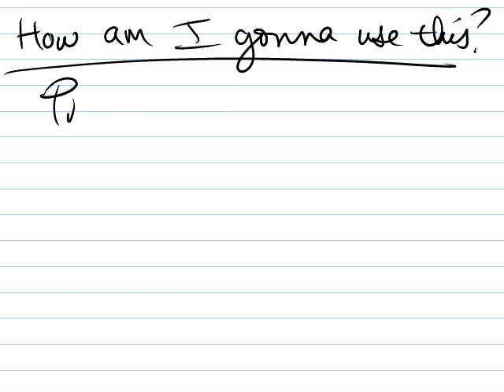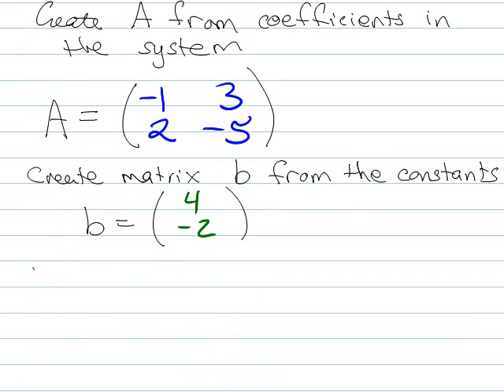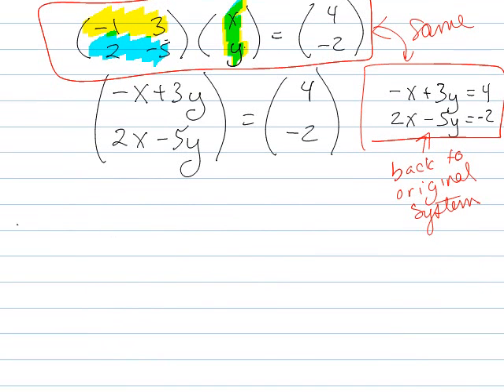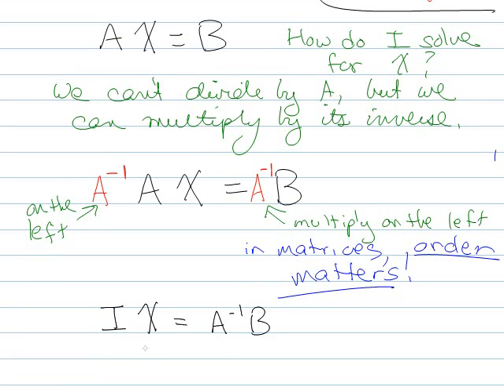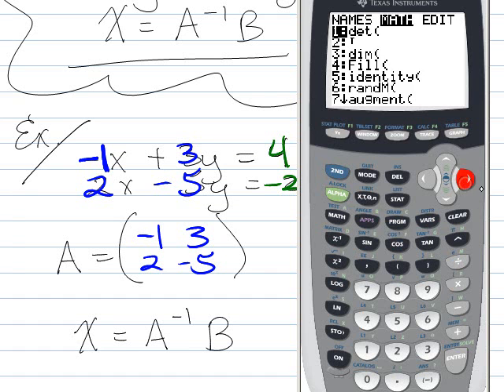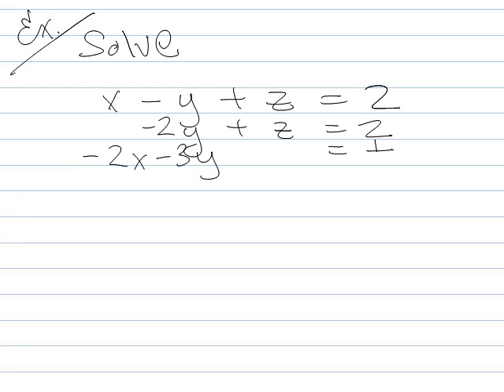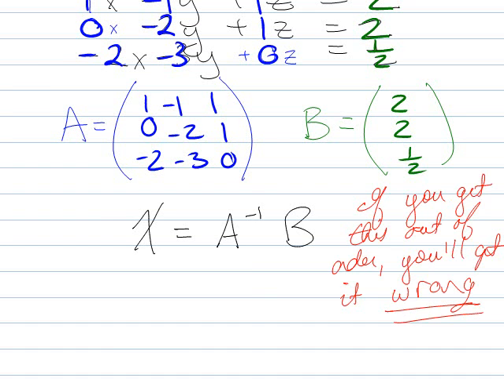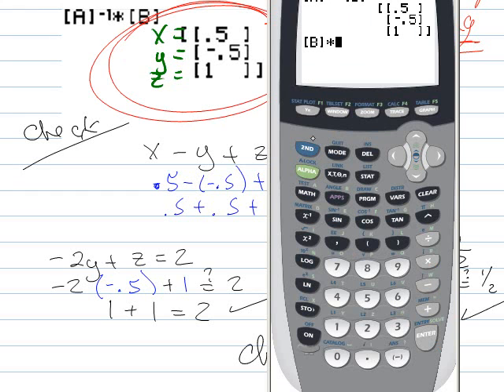Solving Linear Systems of Equations with Matrices